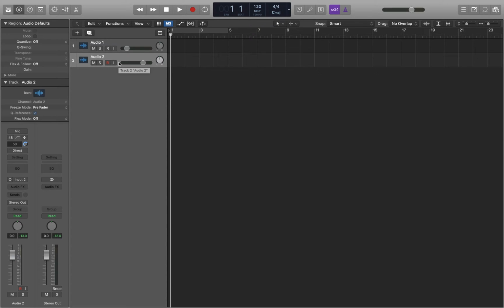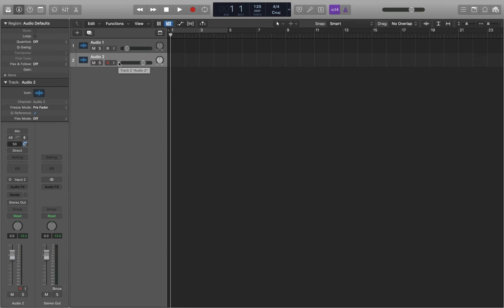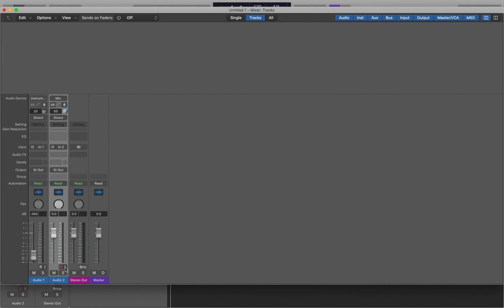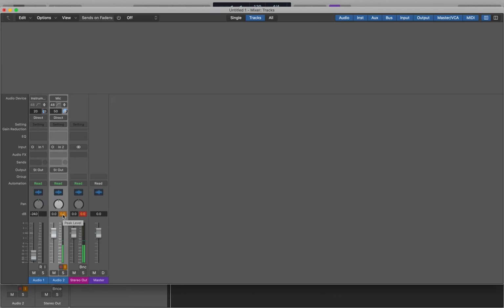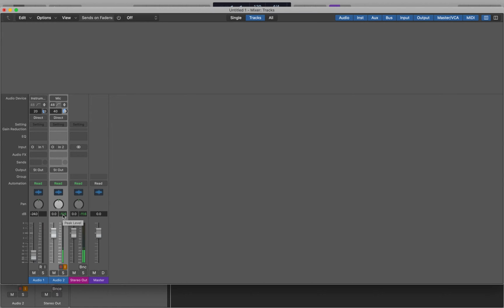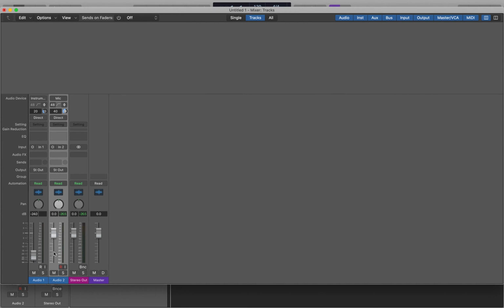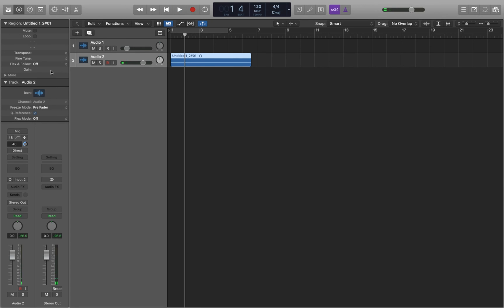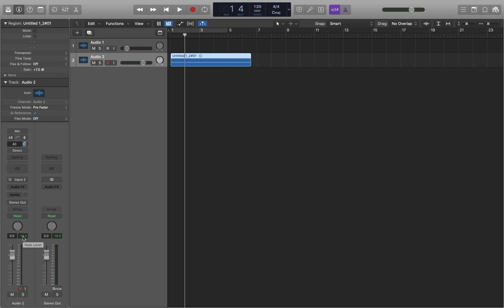How To Get Your Levels Right When Recording in Logic Pro X with VoiceOver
Are you a Voiceover user Wondering how to know if you are recording at the right level? Ever wondered what you could do if its too loud or too quiet. This screen reader friendly tutorial covers how to get your levels right and how to use Region Gain to fix it after the fact in Apple's Logic Pro X using Voiceover. Don't forget to check out the blog